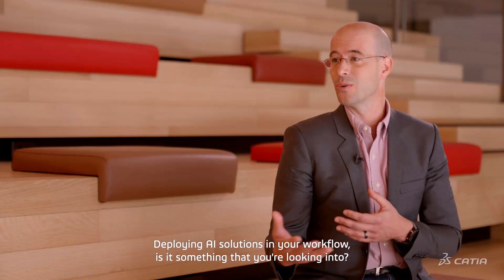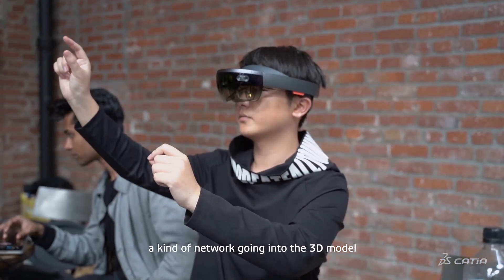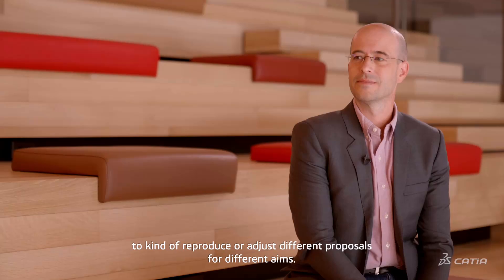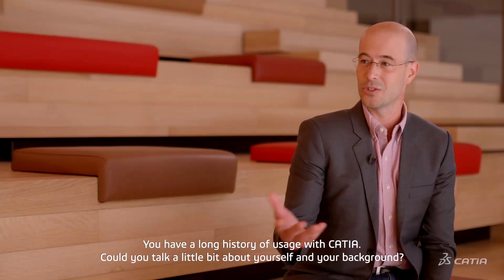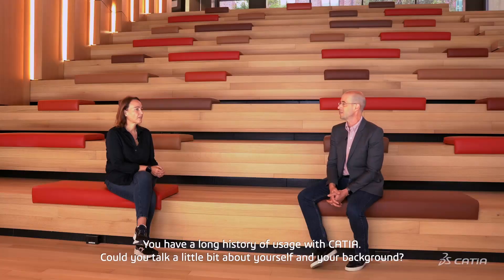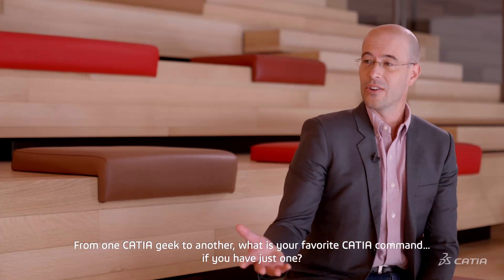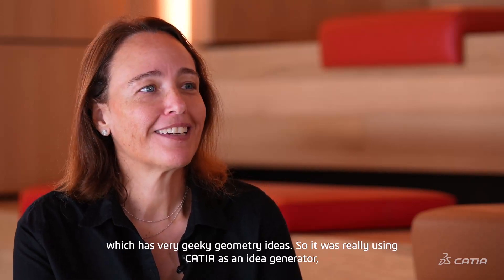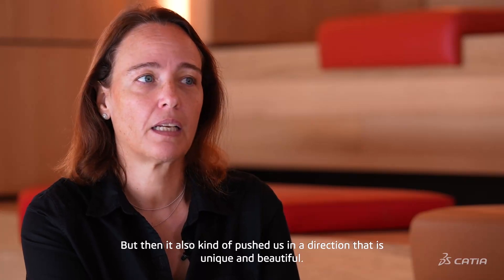AI & CATIA: Transforming Modern Architectural Design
In this exclusive conversation, Kerenza Harris, Design Technology Director at Morphosis, and Jonathan Asher, CATIA Global Sales Director at Dassault Systèmes, explore how AI and advanced design software like CATIA are reshaping modern architectural workflows.

Discover how these cutting-edge tools are revolutionizing visualization, business development, and collaboration—with real-world insights from iconic projects like the Orange County Museum of Art.

In This Video, You’ll Learn:

AI & 3D Modeling in Architecture – How AI-driven workflows are transforming everything from concept ideation to proposal adaptation.

CATIA’s Role in Design Evolution – See how CATIA enables rapid iteration, seamless model evolution, and smooth transitions from Design to Construction.

Collaborative Innovation – Learn how CATIA’s digital platforms facilitate real-time collaboration with contractors and subcontractors, empowering Complex Geometric Solutions and a streamlined Data Flow.

Whether you’re an architect, designer, or tech enthusiast, this deep dive offers practical insights into the future of architectural design—and how AI is driving the next wave of innovation.